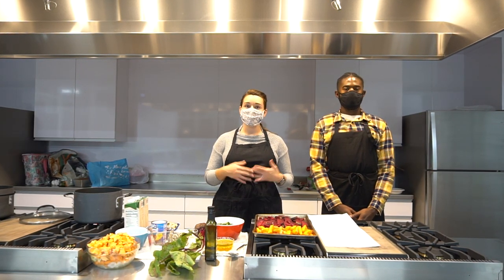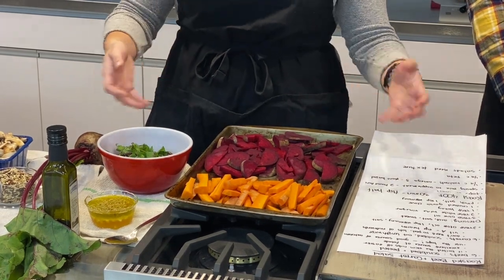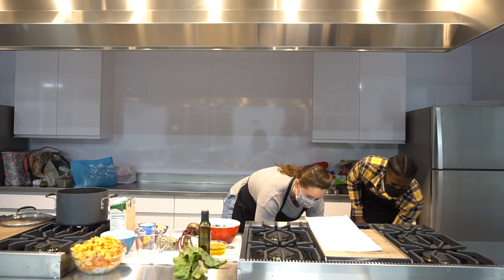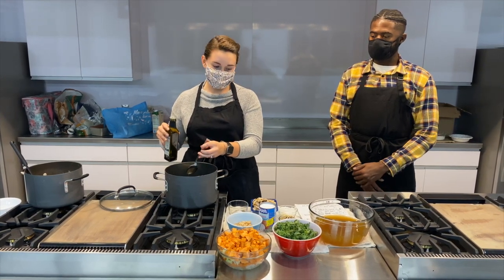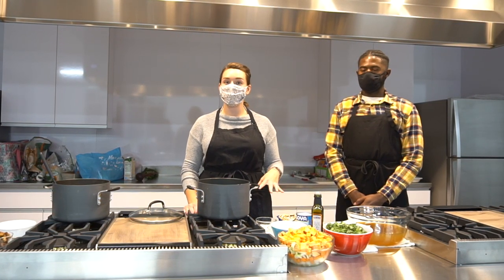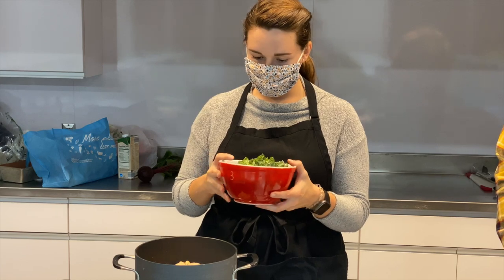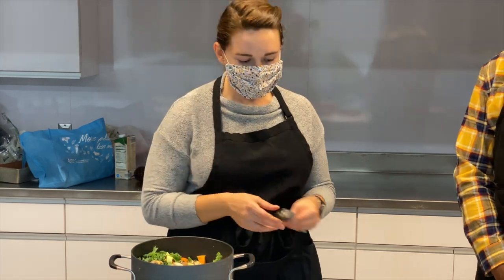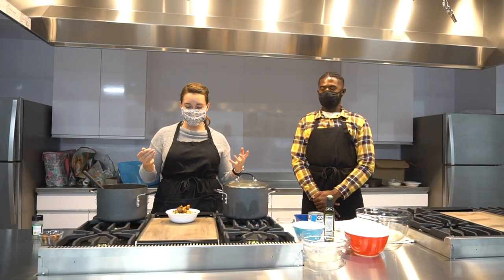Virtual Healthy Cooking Demonstration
Who doesn’t enjoy a good cooking demo?! Learn some new tips while enjoying a virtual healthy cooking demo presented by Jessica Grzybowski and Caleb Lewis from the School of Population Health, Nutrition & Wellness. A live Q&A session with the presenters will follow.